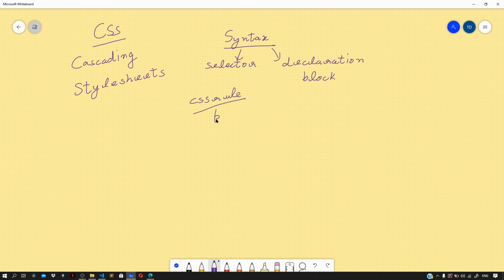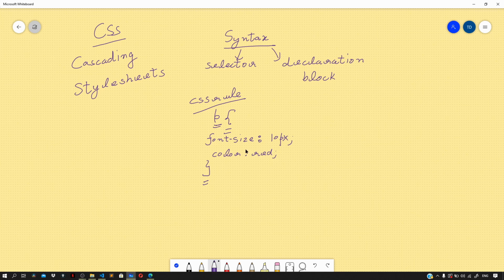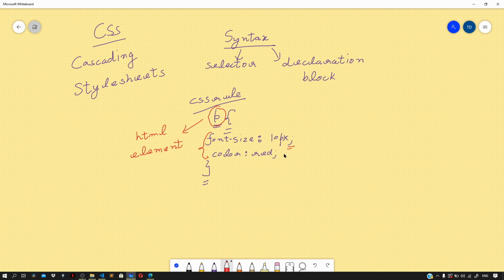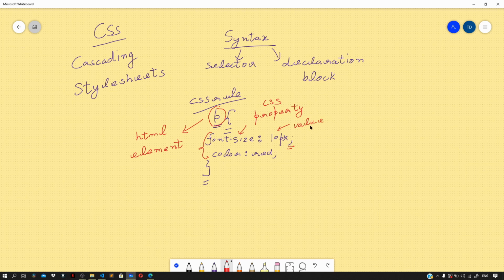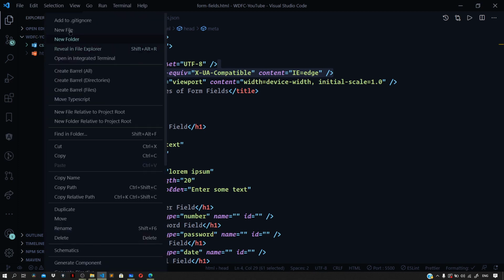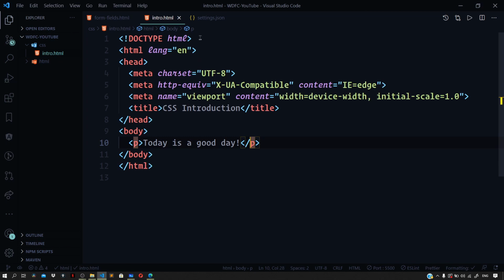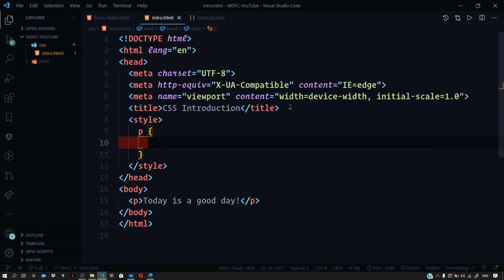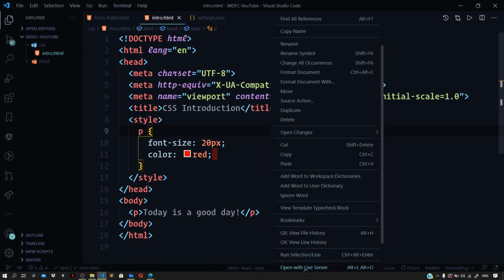Web Developer Full Course - Introduction to CSS - #14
In this video, we will cover a basic introduction to CSS. We will basically understand what a selector is and then we will see some CSS in action by writing some code. The code for the video (if any) can be found on GitHub.

css
css tutorial
css grid
css flexbox
css animation
html and css tutorial for beginners
html css
css crash course
css positioning
advanced css
css selectors
css animations
learn css
css tricks
sass css
css grid responsive
css let's make love and listen death from
css transitions
flexbox css